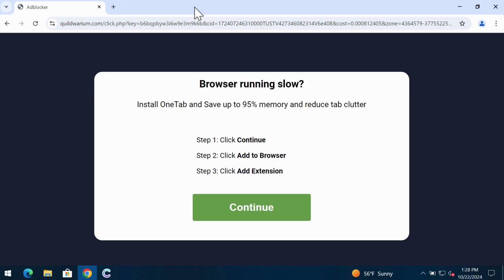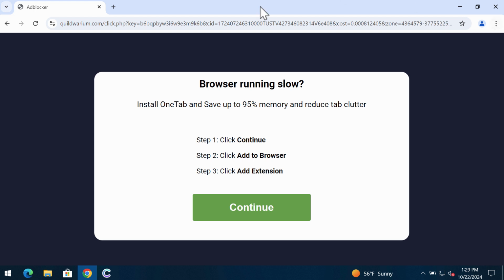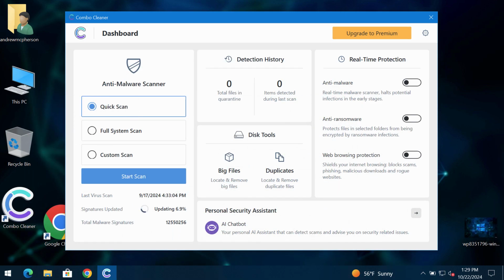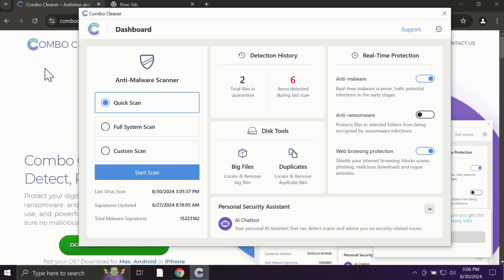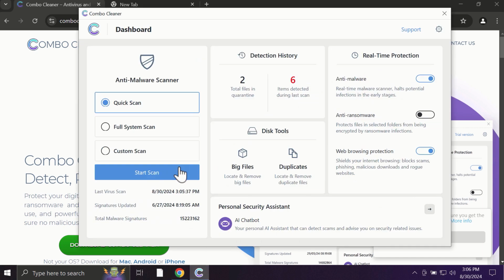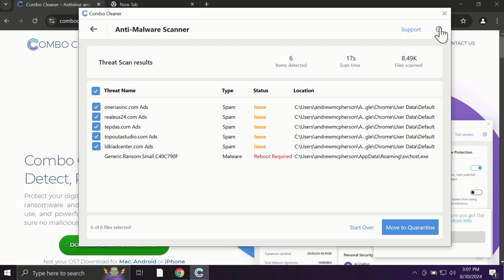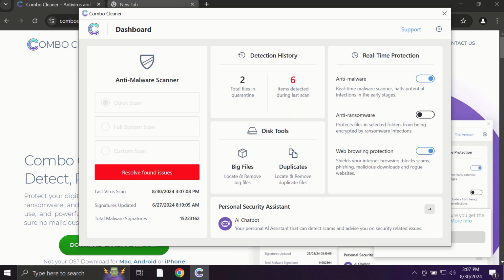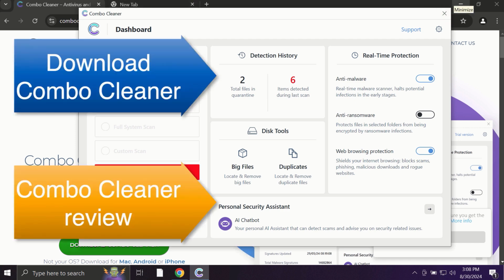Quildwarium.com malicious pop-up removal.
Quildwarium.com is a new malicious site. It now targets Google Chrome and may also affect other browsers. It tries to make you download and install some potentially unwanted applications. Don't ever interact with such pop-ups. Remove them with Combo Cleaner Antivirus via the official or, optionally, consider following the manual suggestions given in the video.